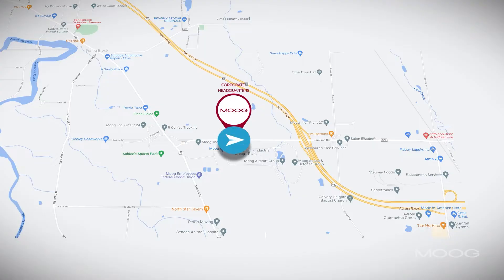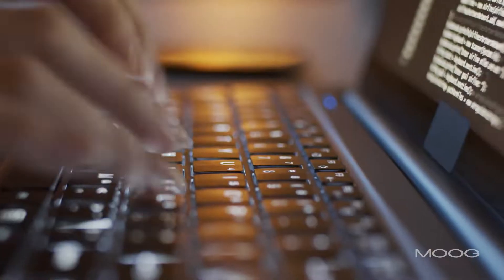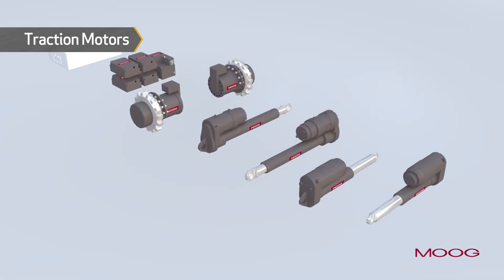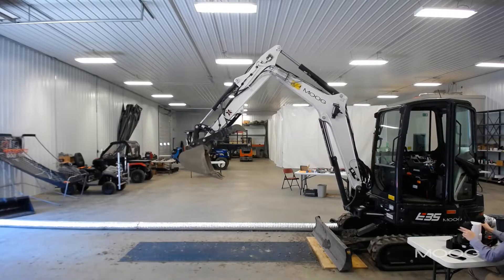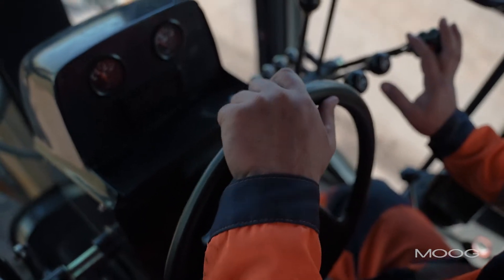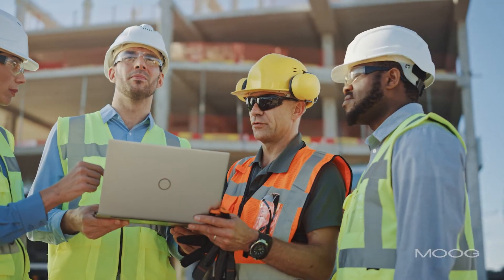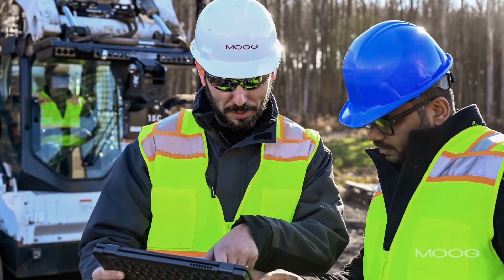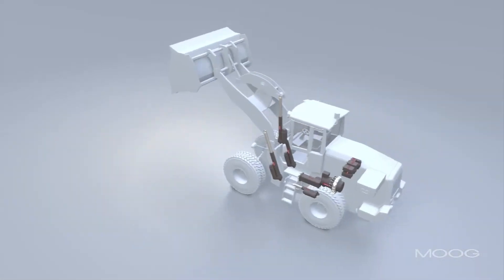Moog Construction's New Facility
Take a peek inside the new facility in West Seneca, NY where we are focusing on electrification, automation, and digital connectivity for construction vehicles!